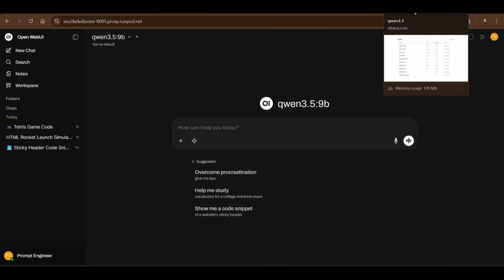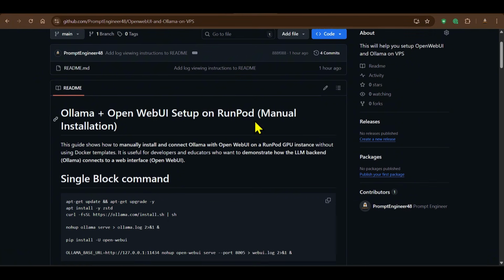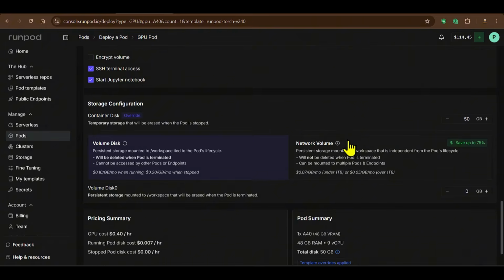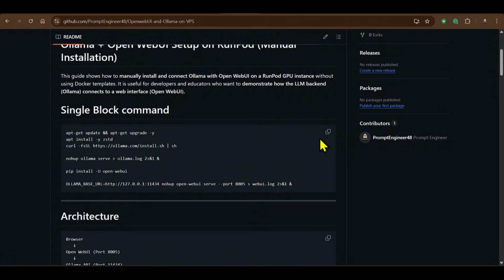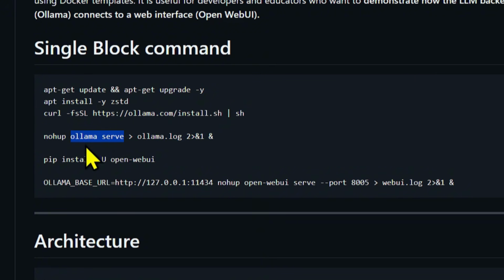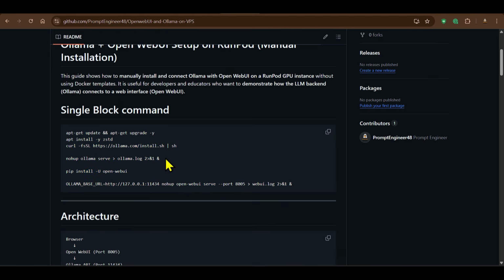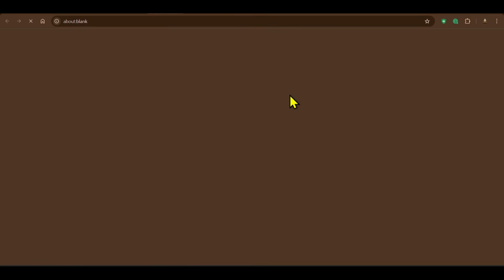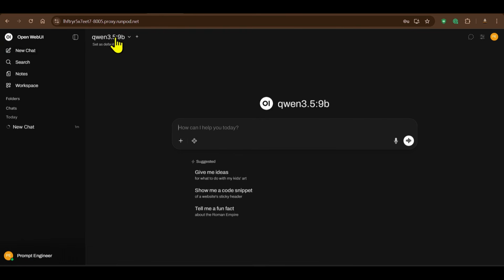Run Your Own ChatGPT Server on a $1 GPU (Ollama + OpenWebUI)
In this video, I show you how to run powerful local LLMs on a cloud GPU using RunPod, combined with Ollama and OpenWebUI for a clean ChatGPT-like interface.

Instead of running models on your local computer, we deploy everything on a RunPod VPS with GPU, install Ollama, connect it to OpenWebUI, and run local models through a beautiful web interface.

This setup is perfect for:
• AI developers
• LLM enthusiasts
• Anyone wanting private AI without API costs

I walk through every step from scratch, including installation, configuration, and a full demo of the working system.